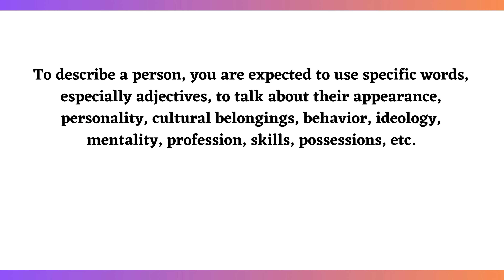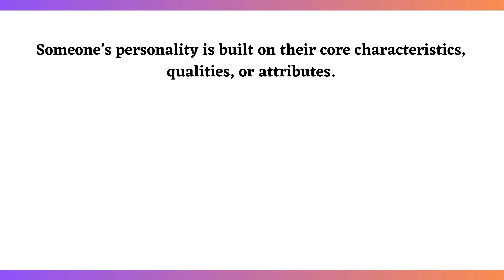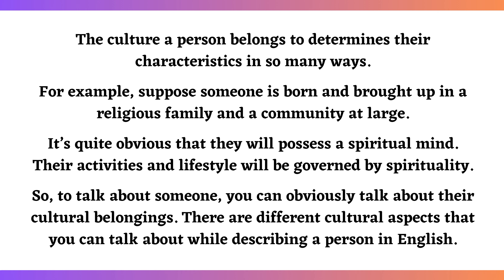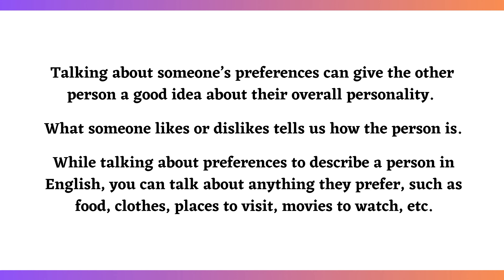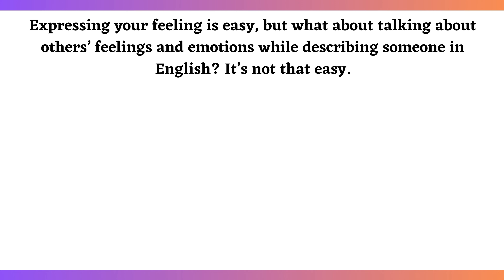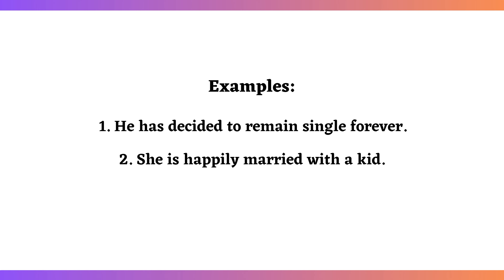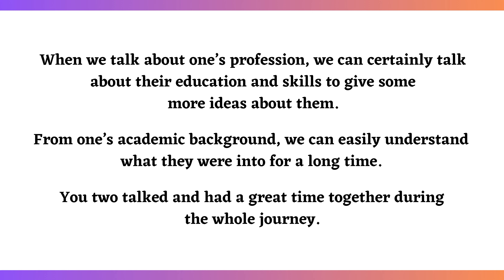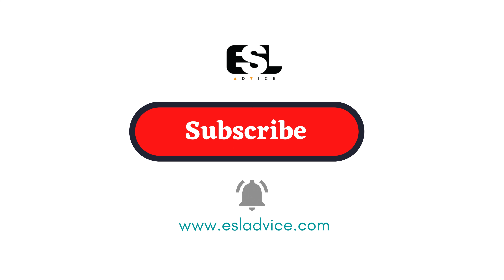How to Describe a Person in English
Have you ever been asked to talk about your friends, describe someone you know very well, or someone you just met once? Probably most of us went through a situation when we had to describe someone

To describe a person, you are expected to use specific words, especially adjectives, to talk about their appearance, personality, cultural belongings, behavior, ideology, mentality, profession, skills, possessions, etc. It would be best if you tried to avoid discussing negative and controversial issues so that the person doesn’t feel offended.

Read a blog post on this topic here.